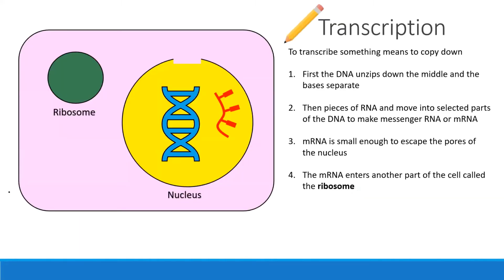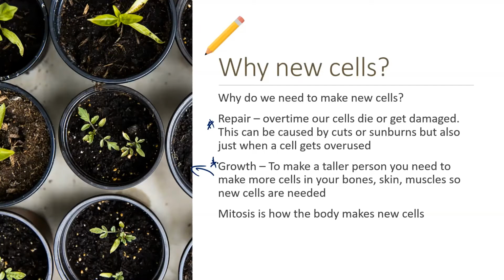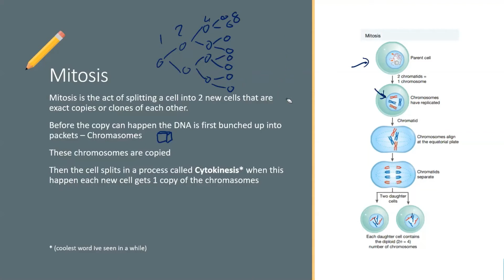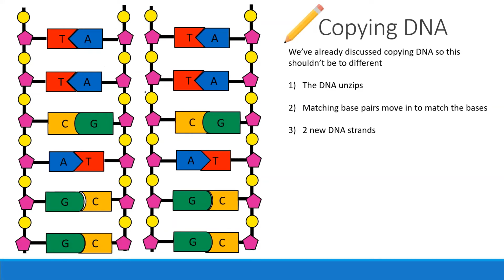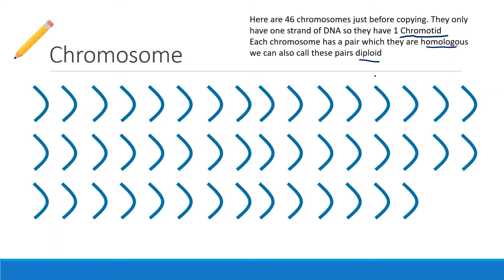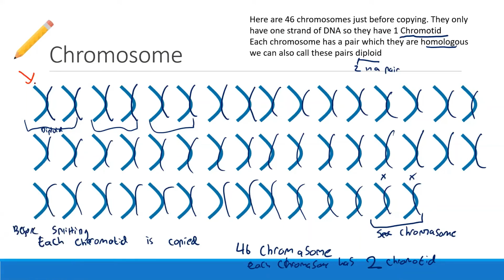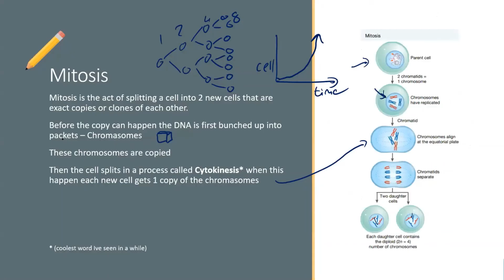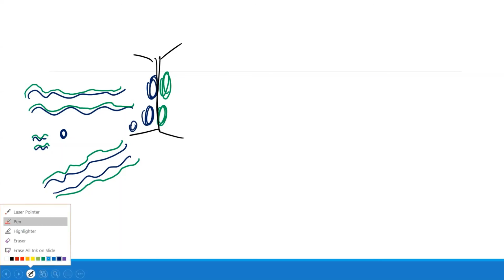Year 10 Science - Lesson 18 - Mitosis